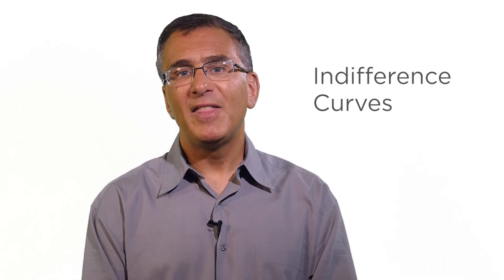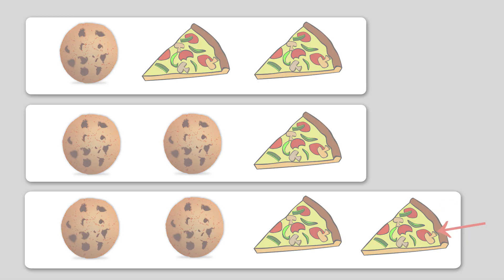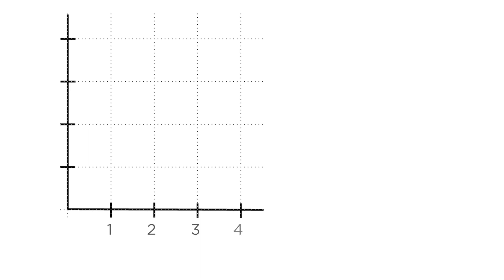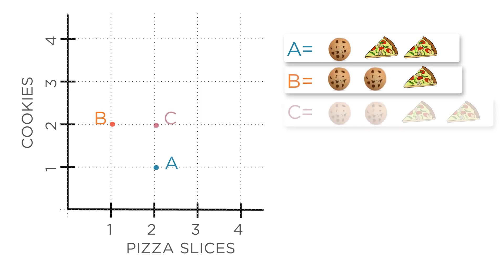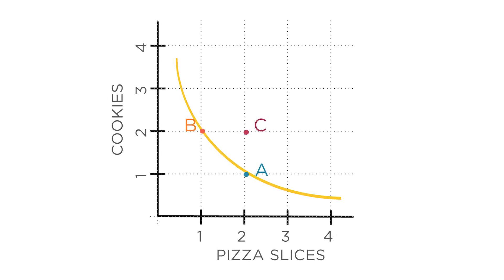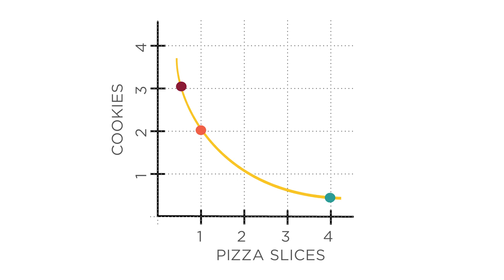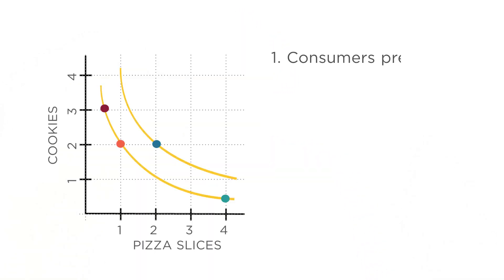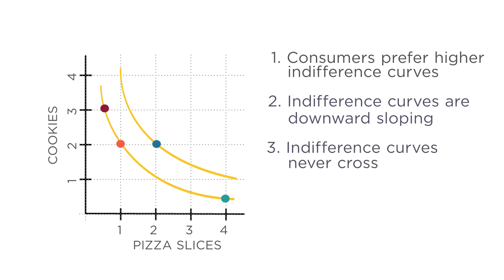1.4 Consumer Preferences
How does a consumer decide what to buy? This lecture covers choice, preferences, and indifference curves.